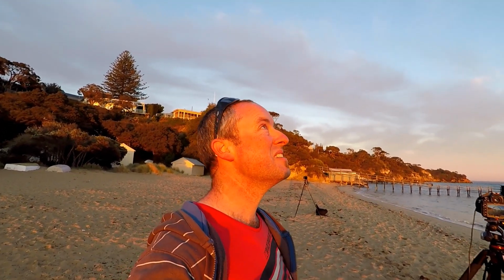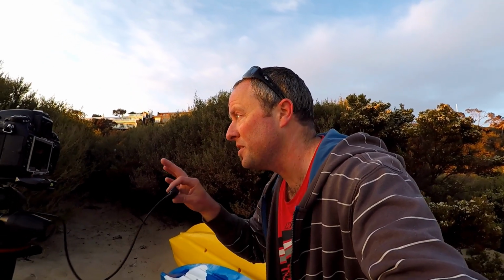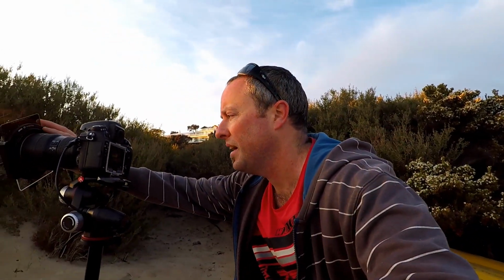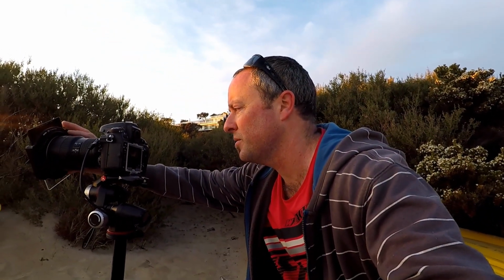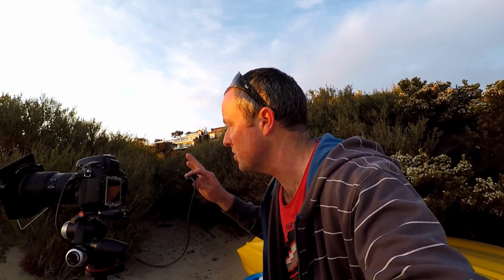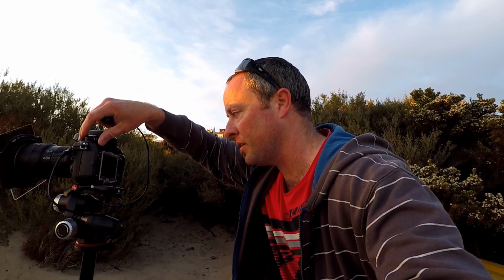Portsea Jetty Sunrise - when conditions just work!!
Just out of interest, please let me know which image in the vid you like best!!

Up early to head to a "local" jetty - well it's less than an hour away :) - to catch a sunrise.  This jetty is known to photographers as the zig-zag jetty in Portsea on Shelly Beach, and makes for a stunning subject in photographs.  Add that to simply perfect conditions for a beautiful sunrise and I would have been annoyed if I walked away without a decent image or two :) :)

Hope you enjoy the vlog, can't wait to bring some more soon!!

Cheers, and I'll catch you round.
Simon

Equipment used on this trip:
Stills:
- Nikon D800 camera
- Nkkor 16-35mm f4 lens
- Nisi v5 filter holder kit
- Nisi filters (Circular polarising filter, 3-stop graduated ND filter, 10-stop ND filter)
- 3rd party cable release

- iPhone 7
- GoPro hero5 Black
- Joby Gorillapod
- GoPro 3-way selfie-stick :)